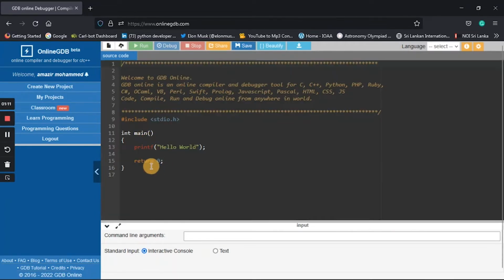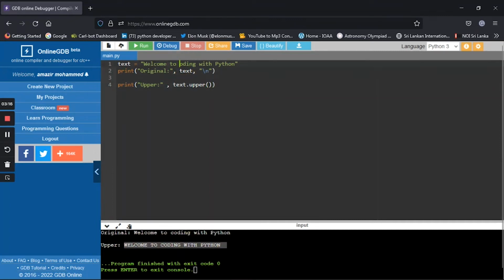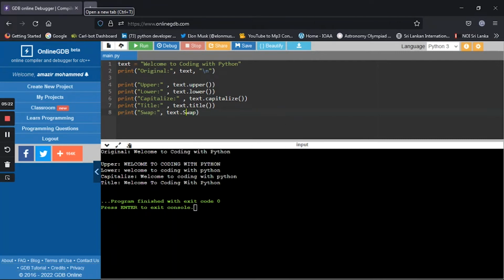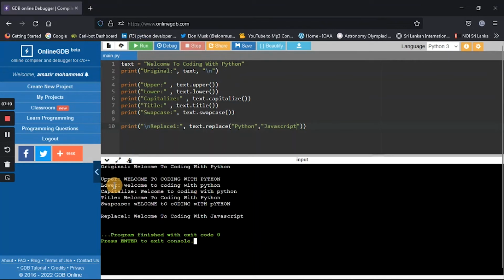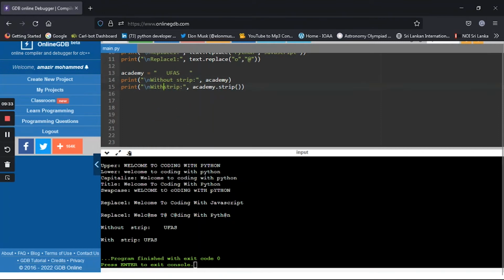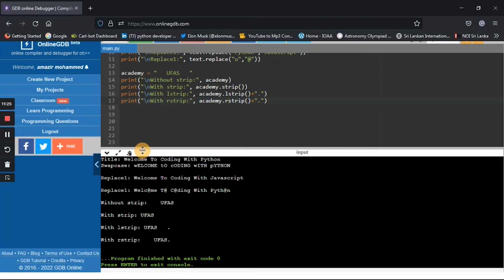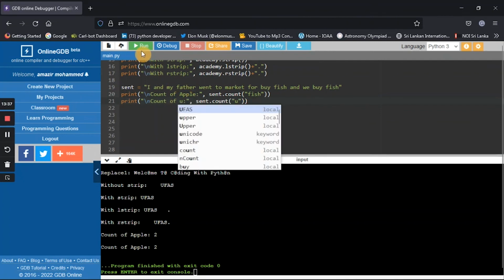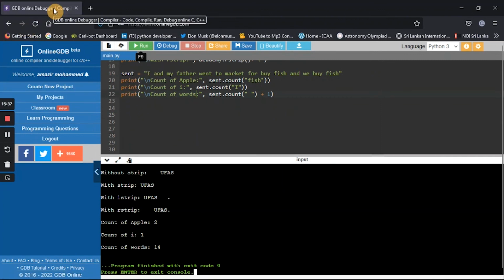Python Programming Episode #07 - Strip Function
Hi guys watch till end and like this video & like my channel